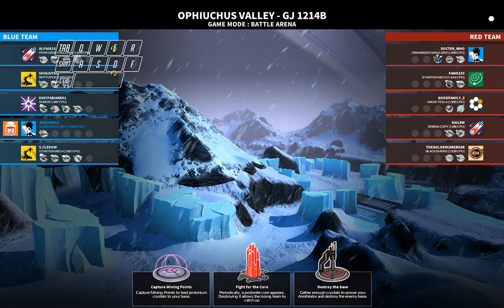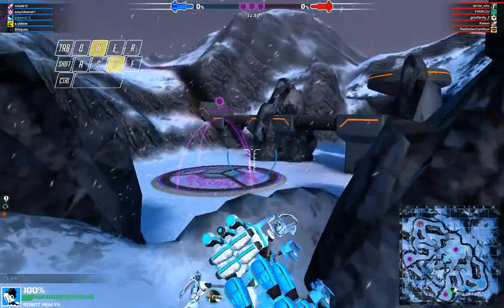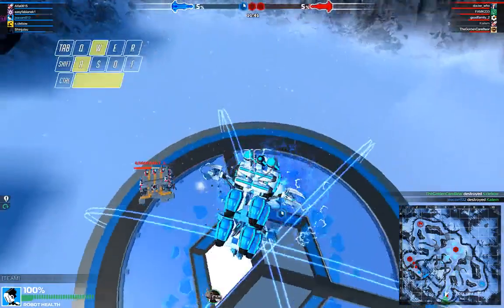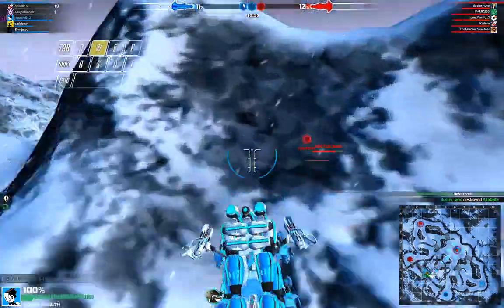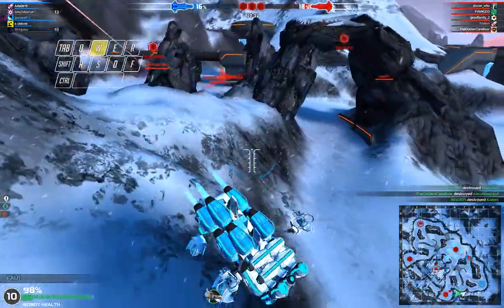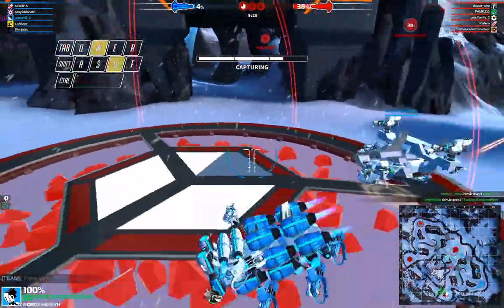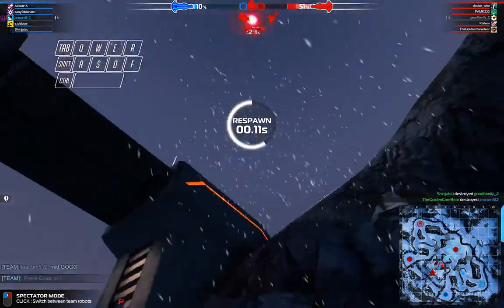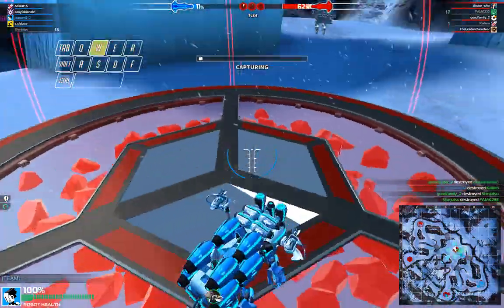Robocraft testing new plasmas - Techtree Update.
I'm just playing a match on Robocraft, the new update with the removal of crates is quite interesting but I need to get used with new Plasma firerate.

I honestly hope Robocraft recover from the massive player loss, this game is unique.